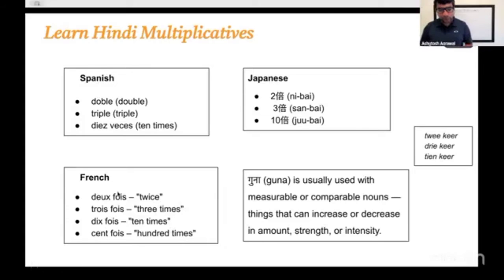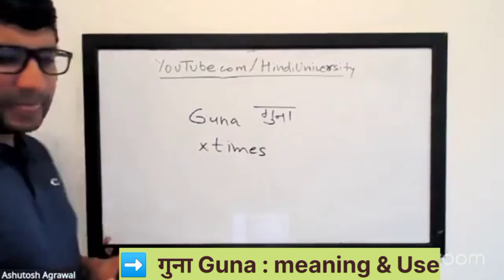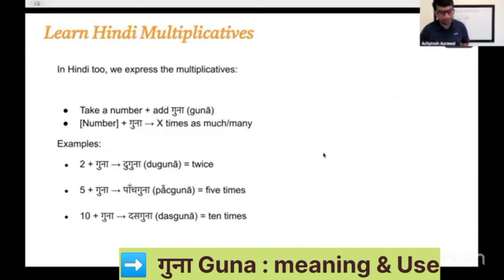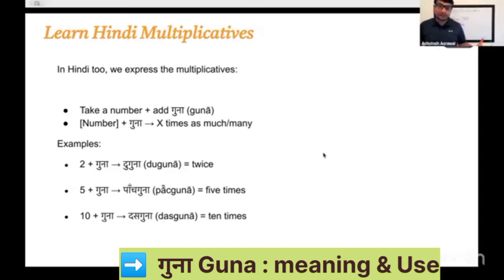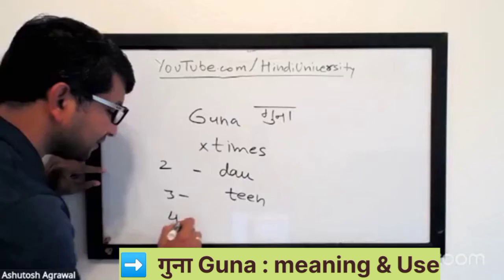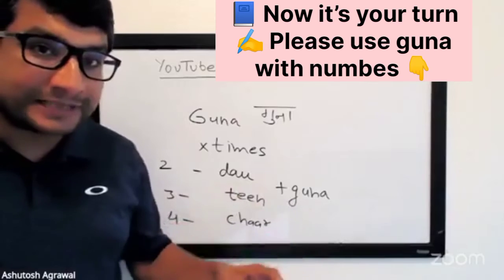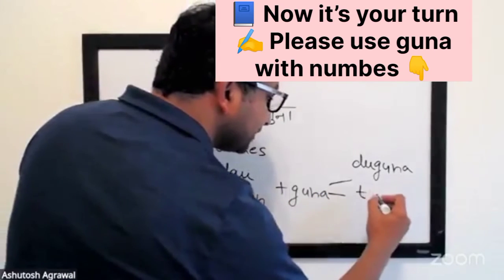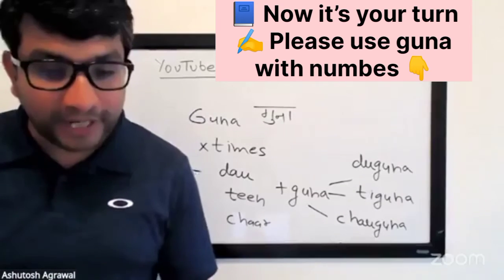⏰ Easy Guide to “गुना” in Hindi 🔢 – Meaning & Use with Numbers in 3 Minutes 🚀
📌 Lesson Title: ⏰ Easy Guide to “गुना” in Hindi 🔢 – Meaning & Use with Numbers in 3 Minutes 🚀

📚 In this lesson you'll learn:
 you will learn how to use जितना - उतना (the comparative structure "the more... the more...").
This lesson is perfect for beginners and intermediate learners who want to:
✅ Understand how to form sentences with गुना गुना
✅ Practice common examples in daily conversation.
✅ Improve both grammar and speaking skills step by step.

Whether you are preparing for Hindi exams or simply want to speak Hindi fluently, this video will help you master one of the most useful grammar rules.

👉 Watch till the end and try the exercises to test yourself!

Whether you're a beginner, an intermediate learner, or a teacher, this guide will help you speak confidently and appropriately in any situation.

🔔 Don’t forget
to LIKE 👍,